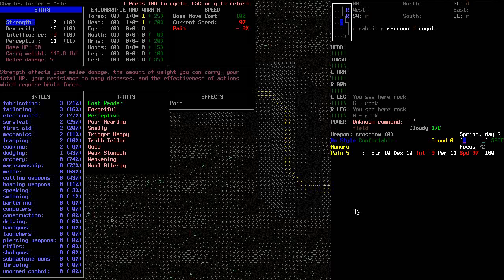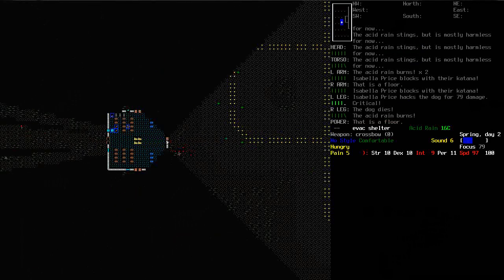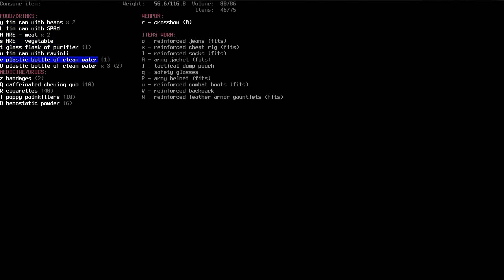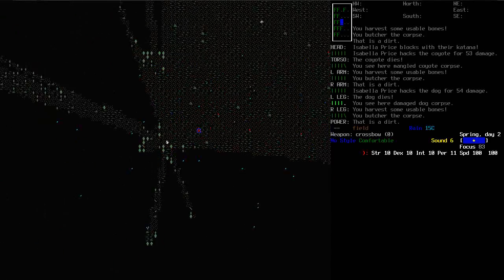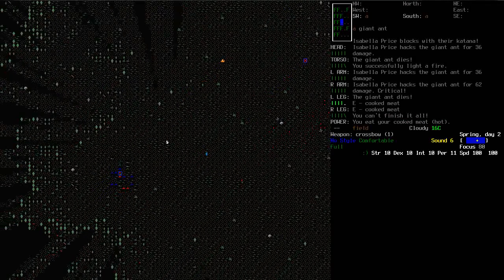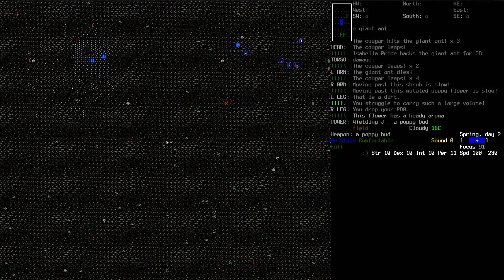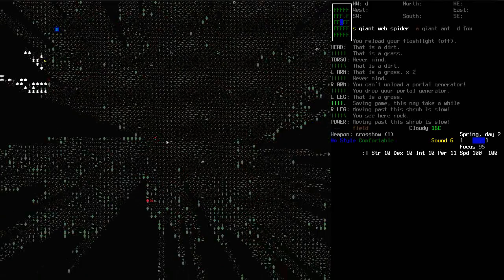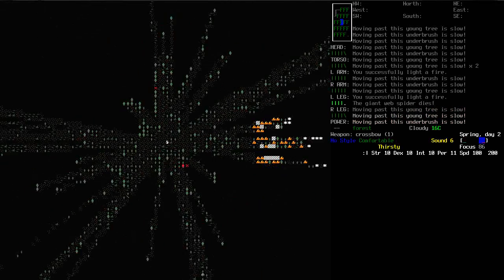Cataclysm: DDA - Charles Turner #1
Charles is a bit of a Jack of all trades, trying some wilderness survival out for a change.